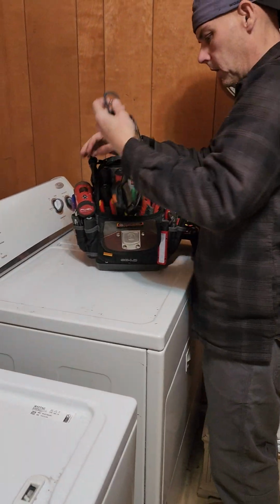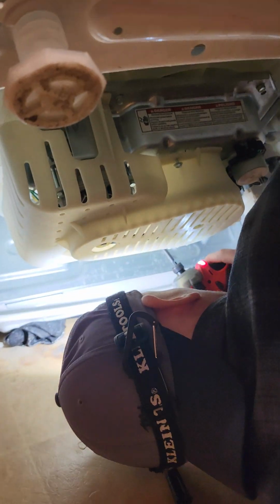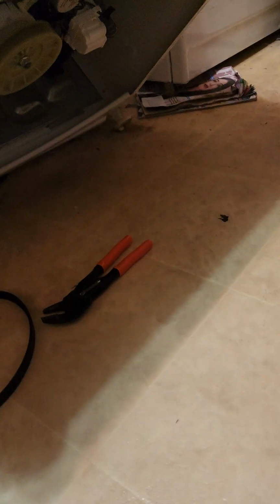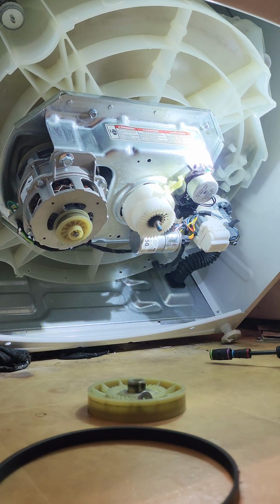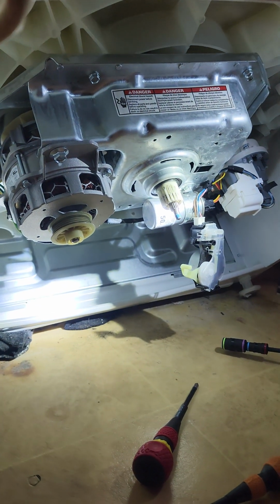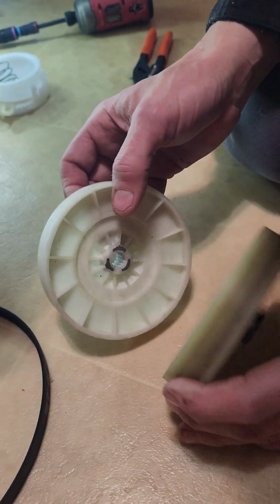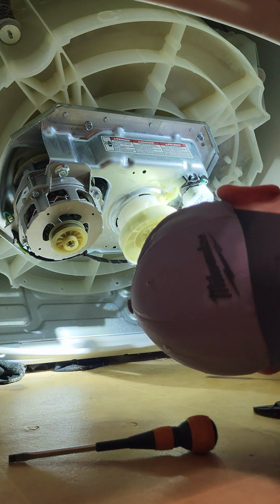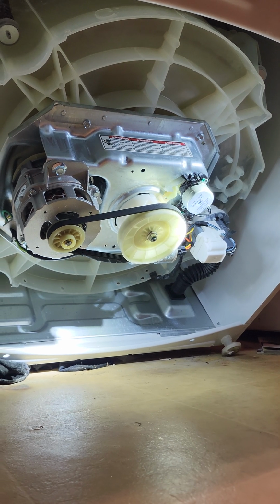Maytag VMW washer diag and repair in-home service call.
Service call on Maytag VMW washer.  Complaint is unit leaving clothes wet after wash cycle is completed.